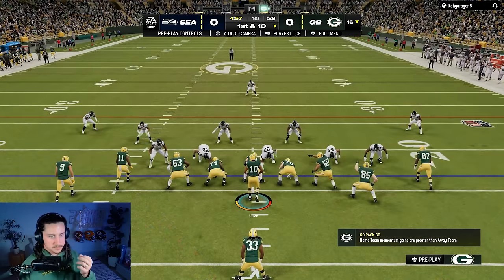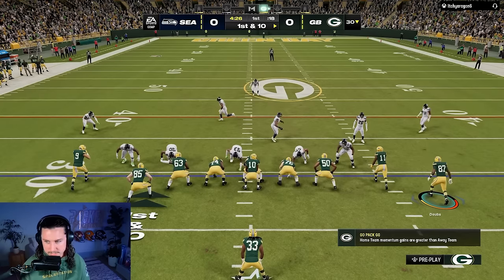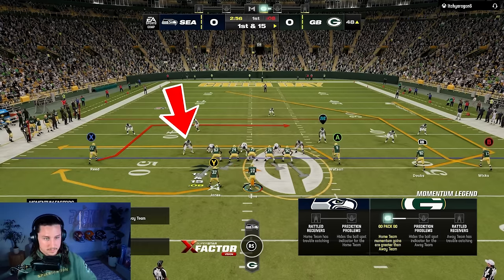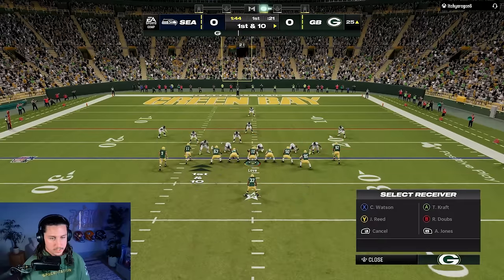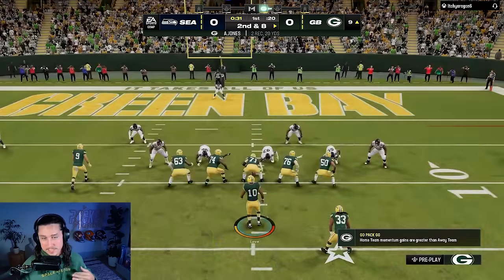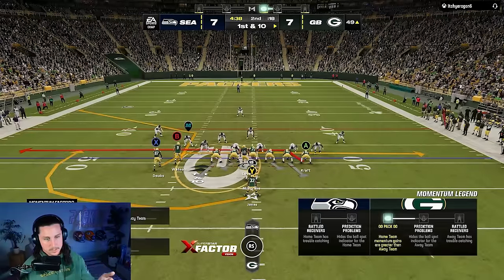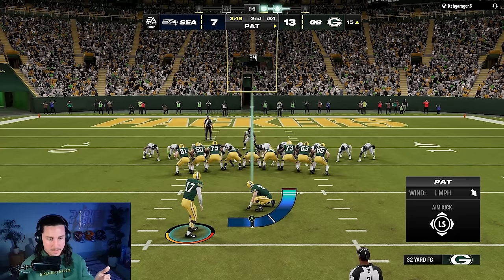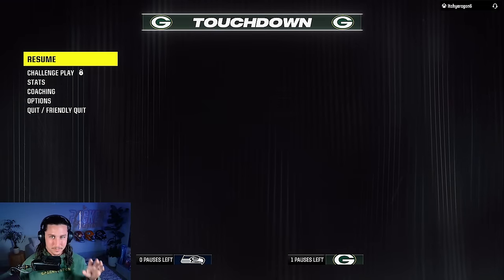This is one of the BEST plays in Madden 🎯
📖 Learn Real NFL Football with my digital guide, "Foundations" (over 5,500 copies sold)

🧢 I created the next gen, premium, all-purpose Football -- check it out

💰 Sleeper gang! Get up to a $500 match on your first time deposit using code "Kurt" on Sleeper